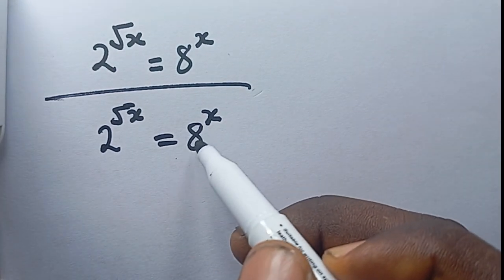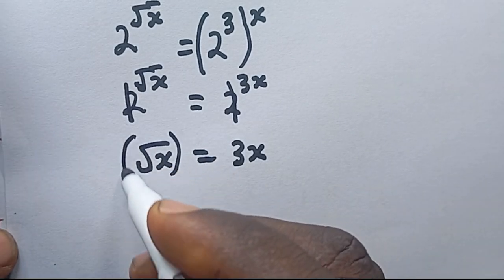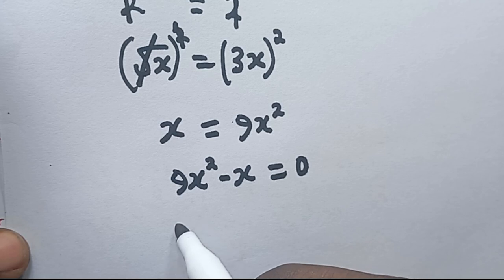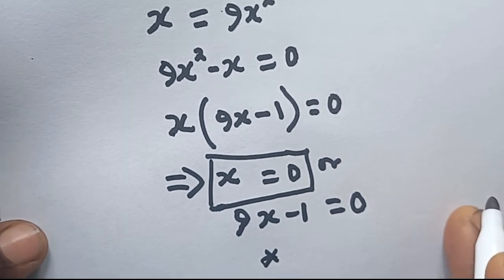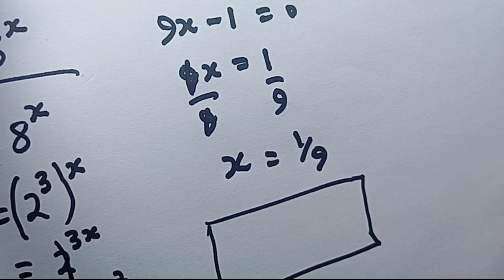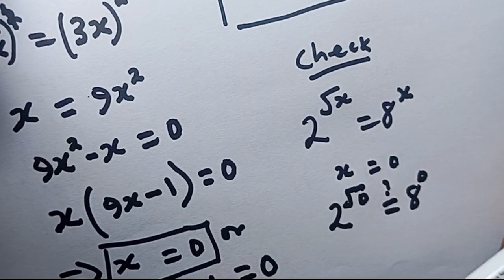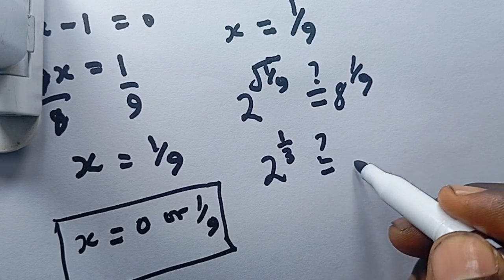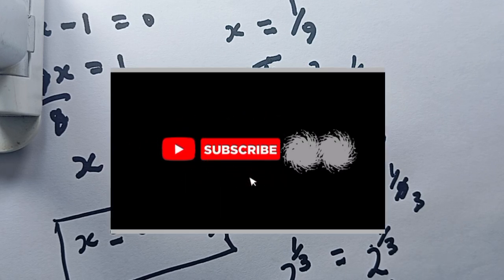Olympiad Maths | Solve 2^√x = 8^x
Join the math challenge! In this Olympiad Maths video, we're tackling a mind-bending problem that will put your algebra skills to the test: 2^√x = 8^x. Can you solve it? Take your time, think carefully, and see if you can arrive at the correct solution. Whether you're a math enthusiast, a student preparing for a math Olympiad, or just someone who loves a good brain teaser, this video is for you. So, grab your pen and paper, and let's dive into the world of maths together!